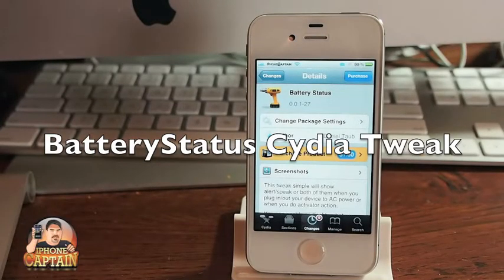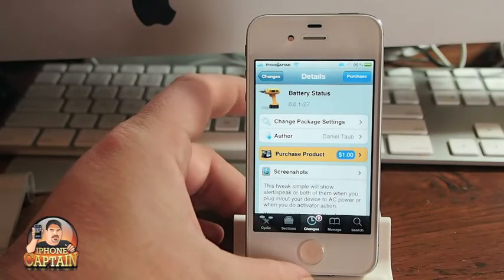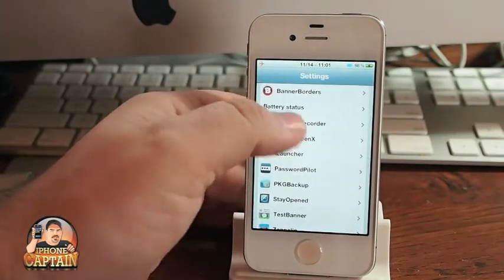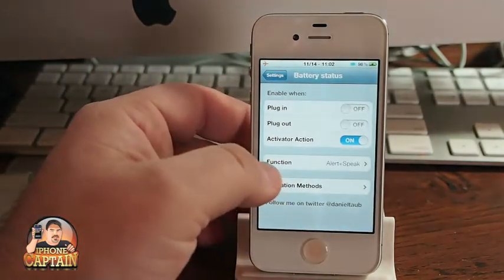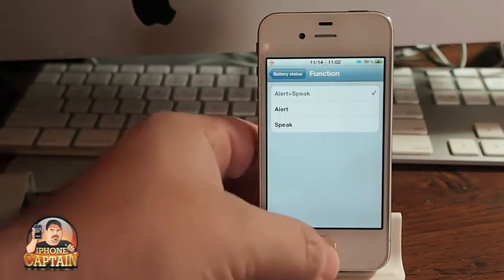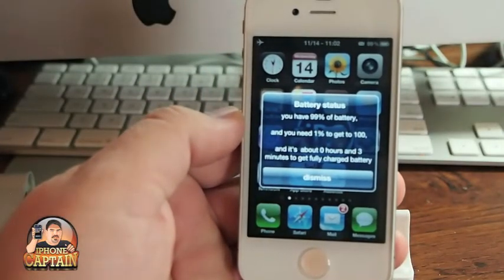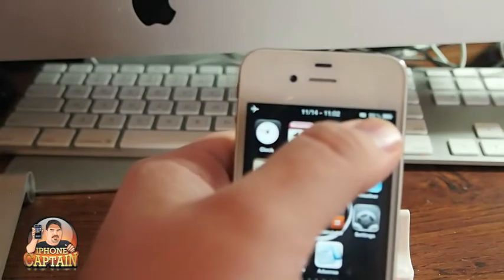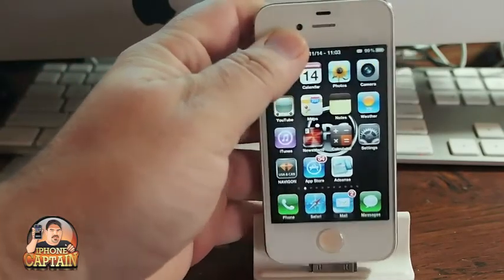Battery Status Cydia Tweak[$0.99]: Speak Battery Status